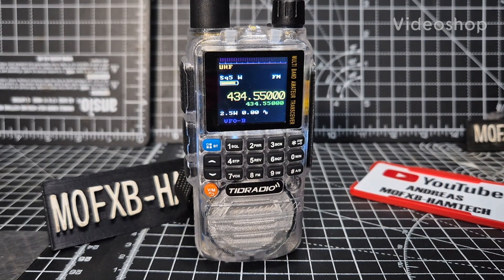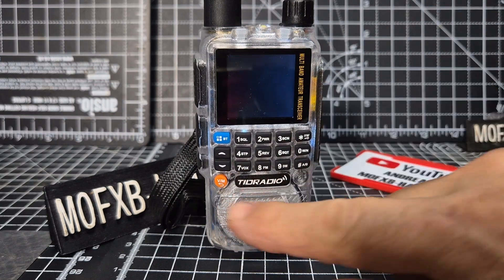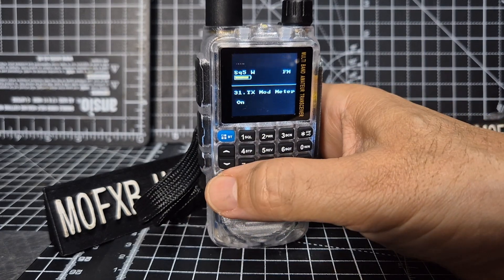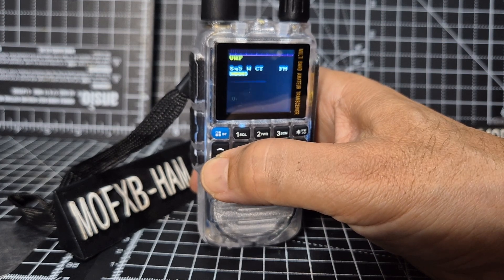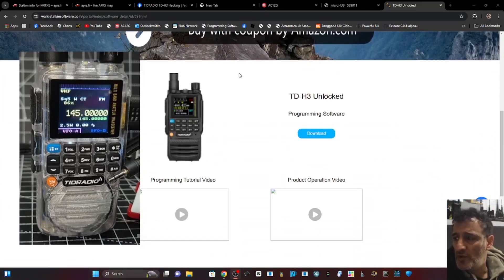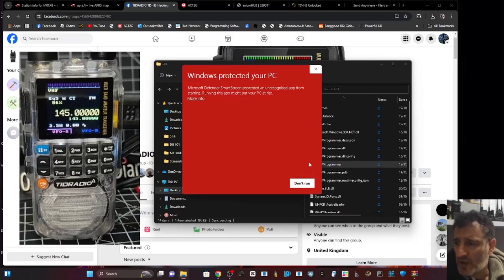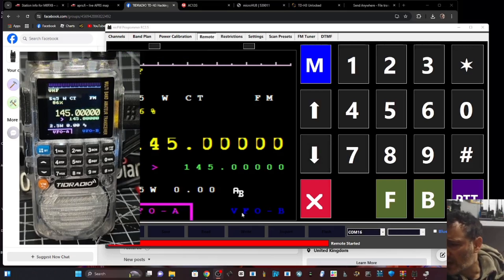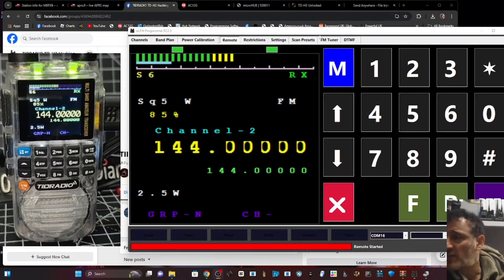H3 Hacking - v2.RC-2.5 Firmware & PC Software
Firmware